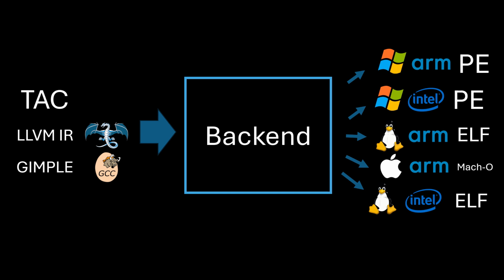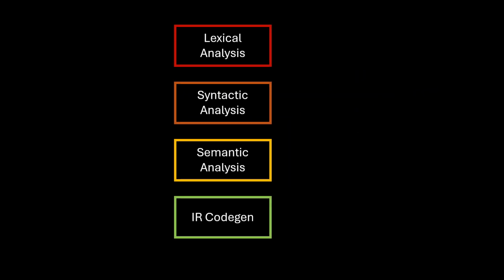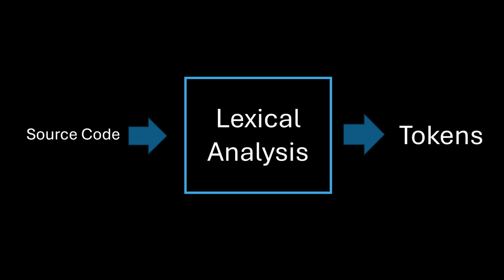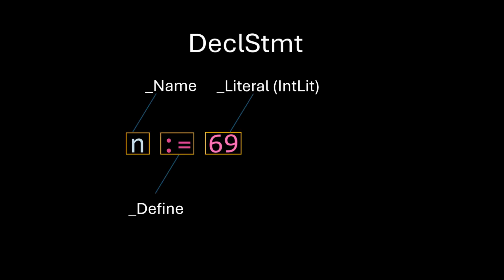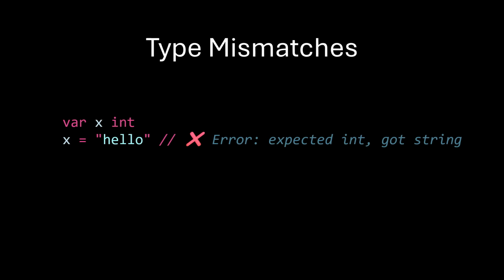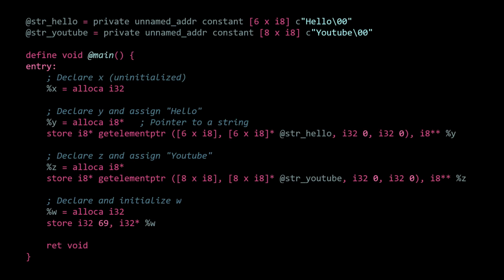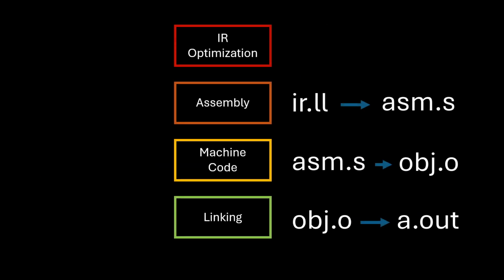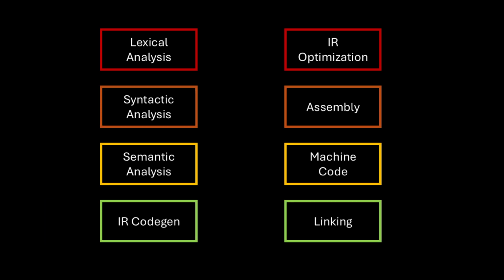The Compiler Pipeline